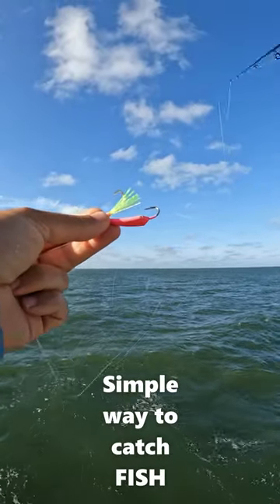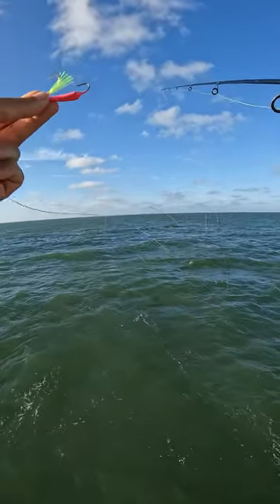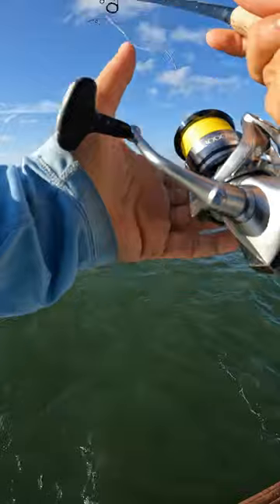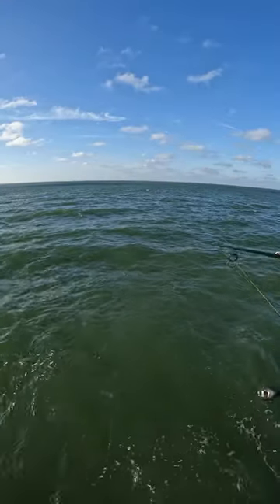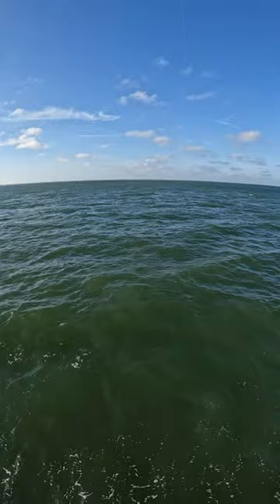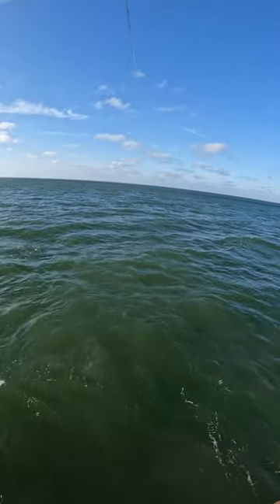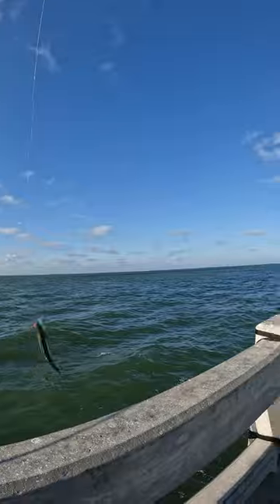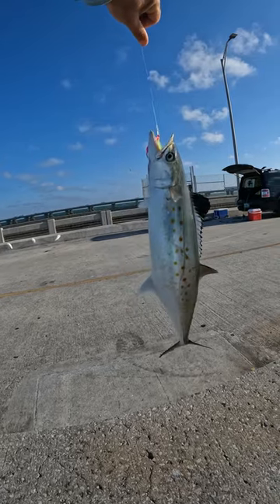How to Catch FISH from Skyway Pier Using Pompano Jig🔥🔥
In this short video we are showing you how to catch fish at Skyway fishing pier  using pompano jig.

 vertical Spanish mackerel jigs I use 20g
My new pompano reel Shimano stradic
 grouper reel Shimano Saragosa 10000
Penn Fierce 5000 for Snook fishing
Daiwa Ballistic 3000 for pompano jiging
Daiwa Bg 3000 for snapper fishing or lures
Daiwa fuego 3000 for pompano fishing.
Shimano Sahara 2500 for pompano fishing.
Shimano Sahara 3000 for lures or live bait

Filming equipment
Sonny zv1 is my primary camera
Sonny zv1 Microphone
GoPro 10 black
GoPro hero 4 silver for underwater footage
GoPro Microphone.
Multi-color Pompano jigs.
65 lb Powerpro for cobia and grouper fishing
10 lb power pro for jigging or lures
Yo-Zuri HD Fluorocarbon Leader 20Lb
Seaguar Blue Label 100% Fluorocarbon Leader 25Lb